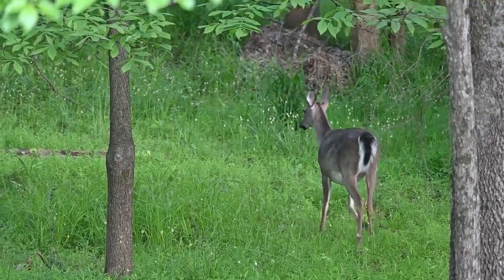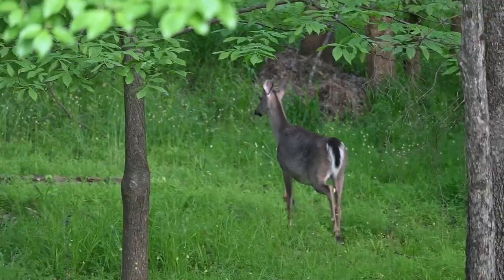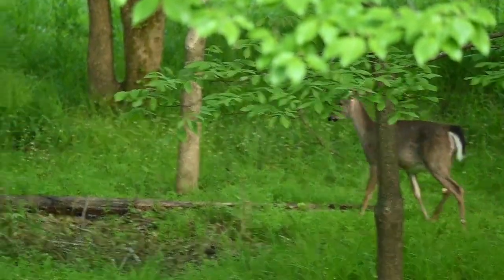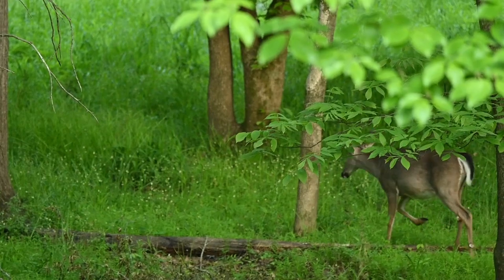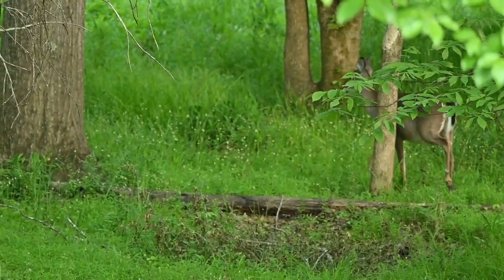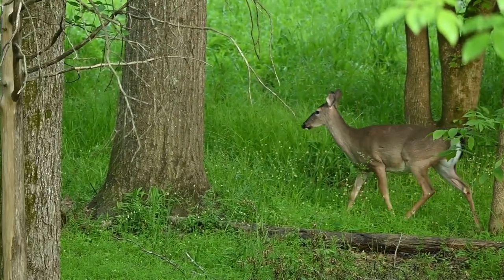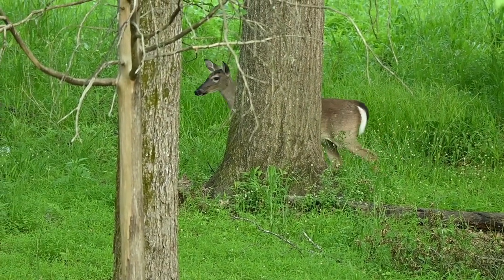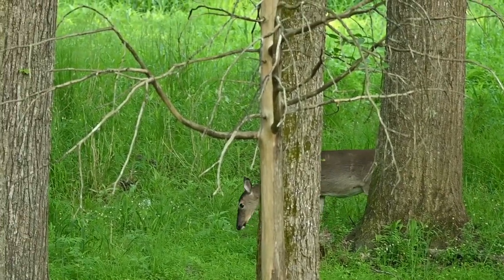In the Field: Adjusting WB for wildlife photography - Today's Photo Minute Video #23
In this unique Today's Photo Minute, you will see Brian in the field adjusting his WB to add warmth to the images he is creating of wildlife in his backyard.   Beyond applying the idea that we should consider using a preset WB such as Cloudy in an evening situation, he also discusses how to use the Kelvin WB option on our camera to find a color that is in between two presets (such as Auto WB and Cloudy).